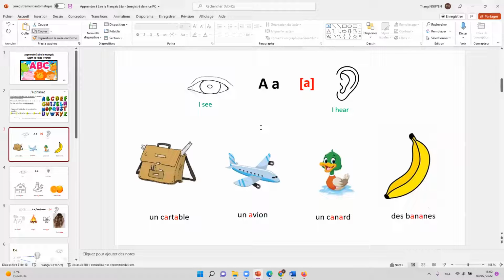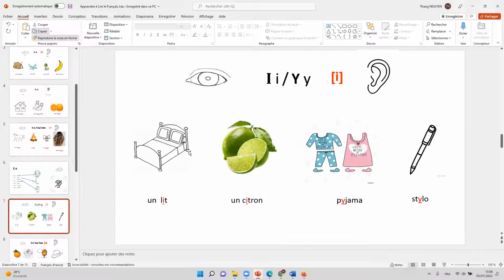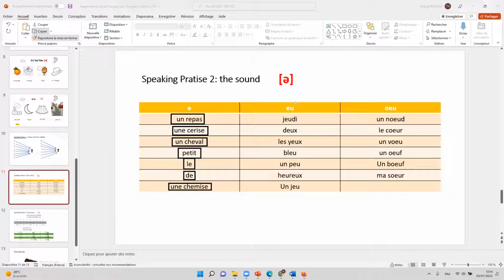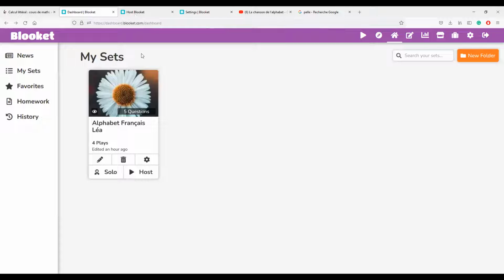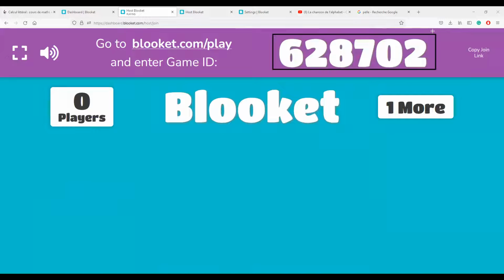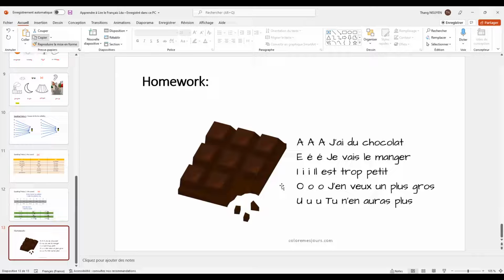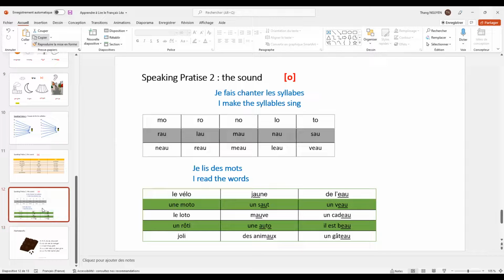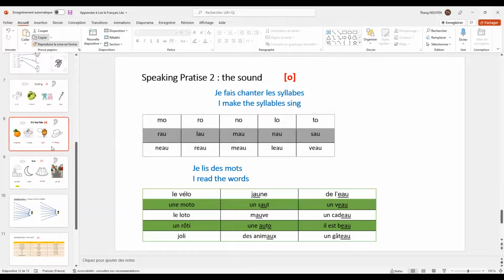Funny French with Funny Friends 03 07 2022